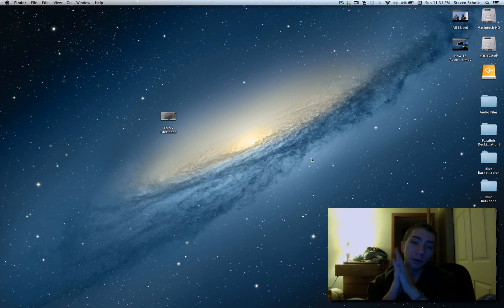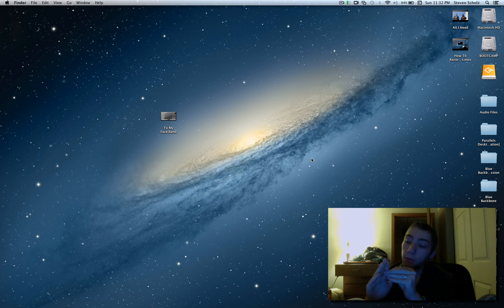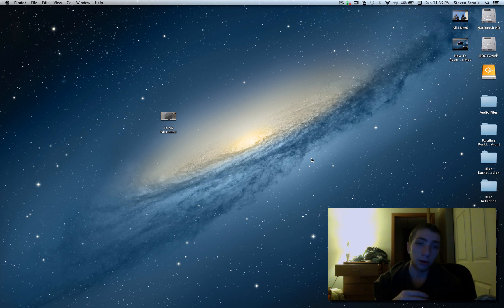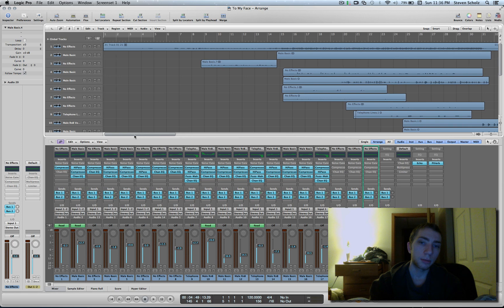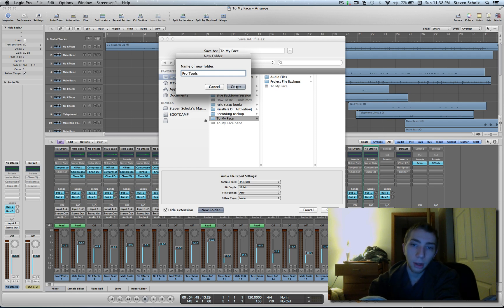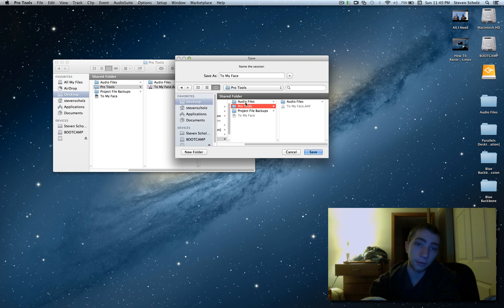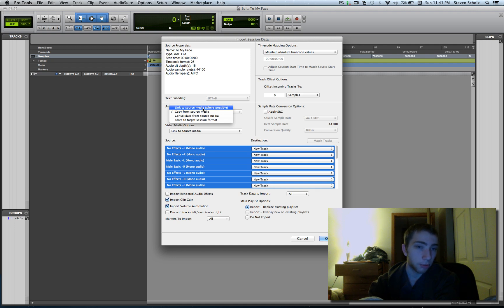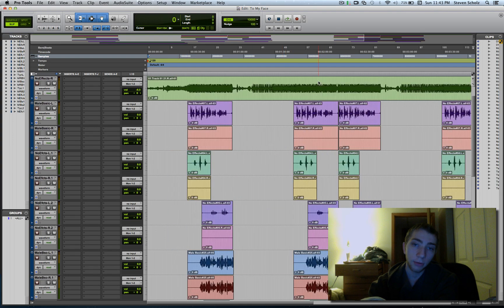Importing Garage Band Session Into Pro Tools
Tutorial starts at 3:28

In this video, I talk about how you can get your Garage Band session into a Pro Tools session. Let me know if you have any video requests.